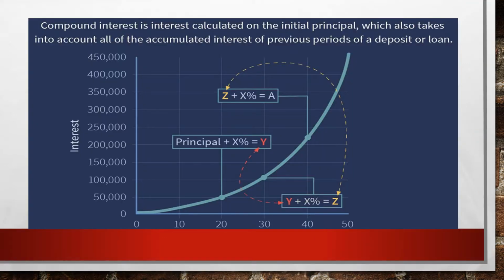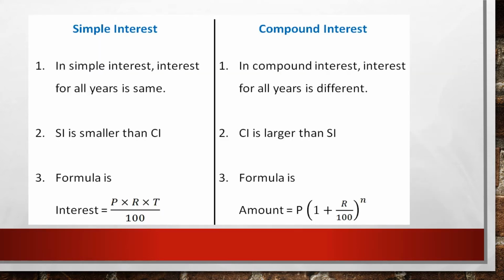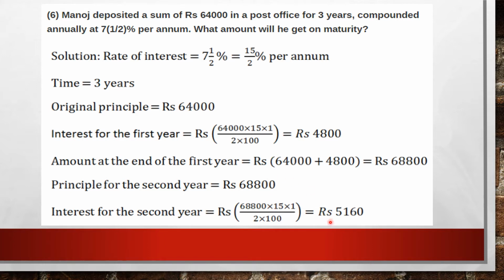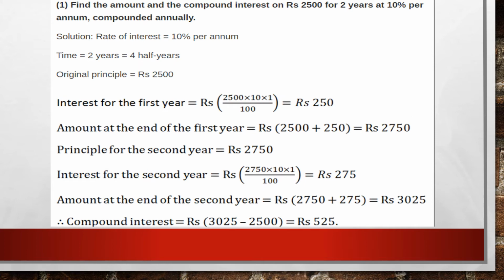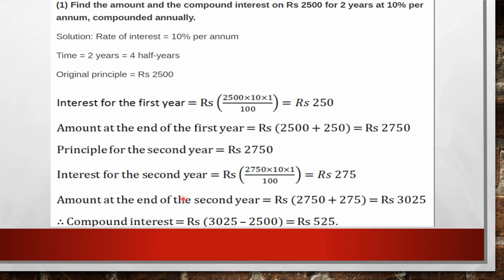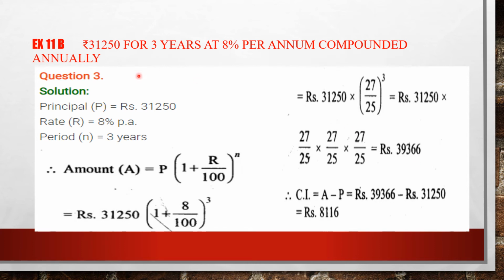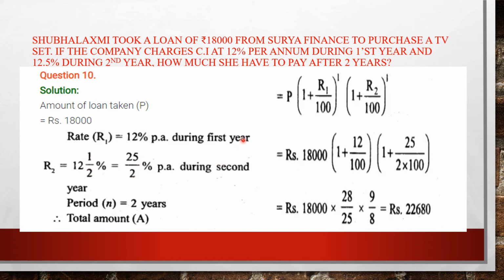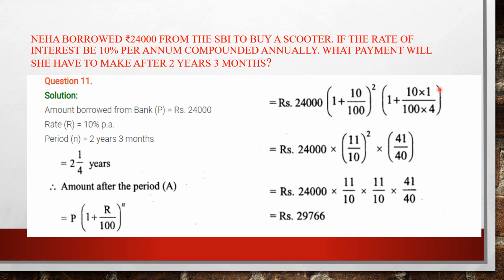Class 8 Mathematics Ch 11 Compound Interest